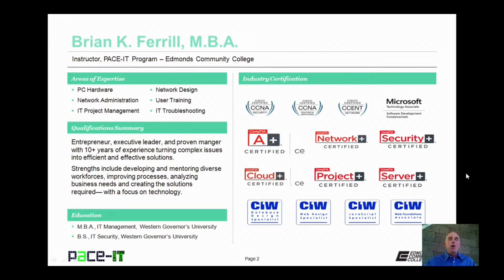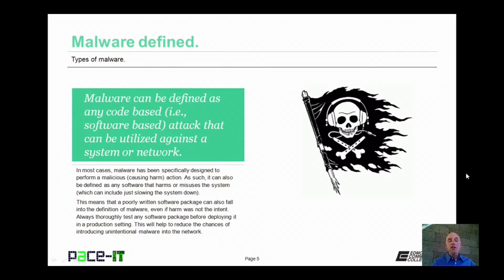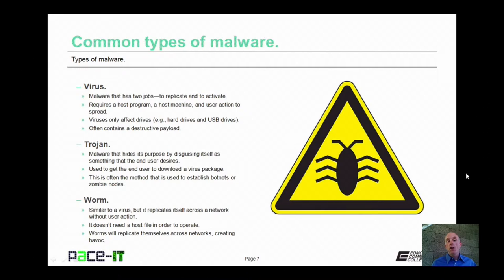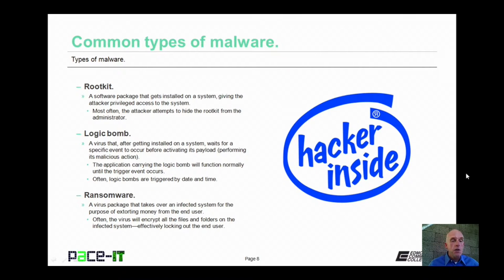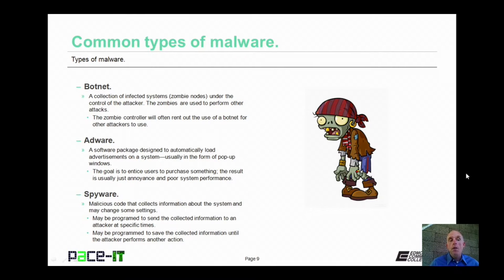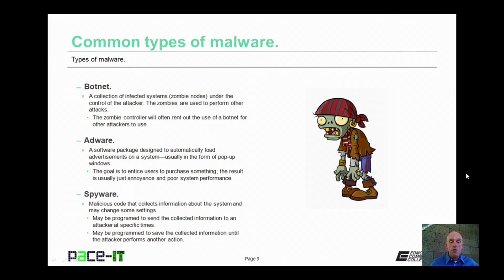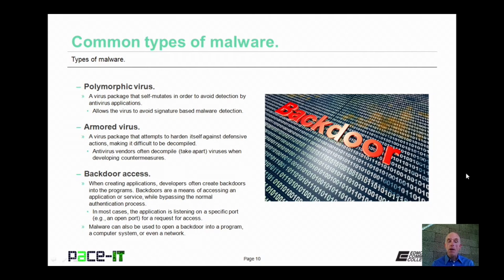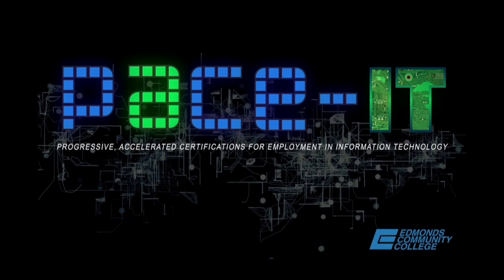PACE-IT: Security+ 3.1 - Types of Malware